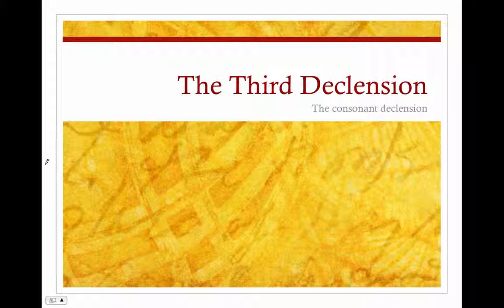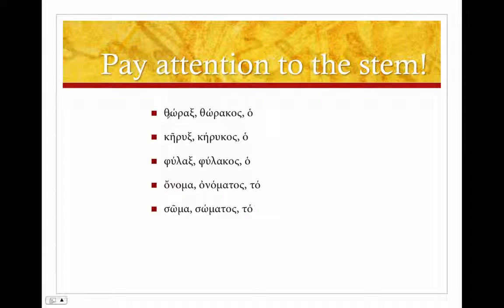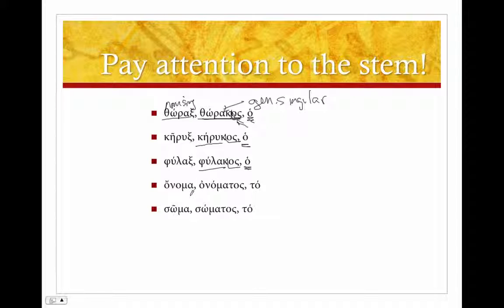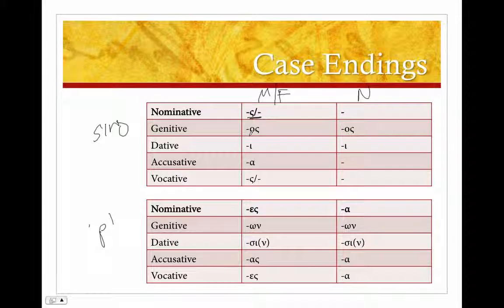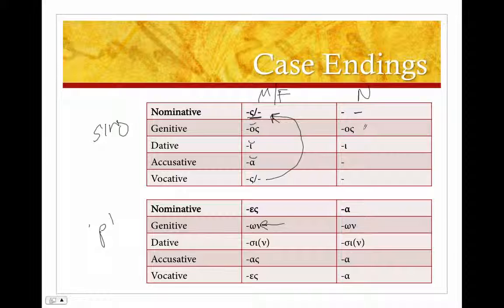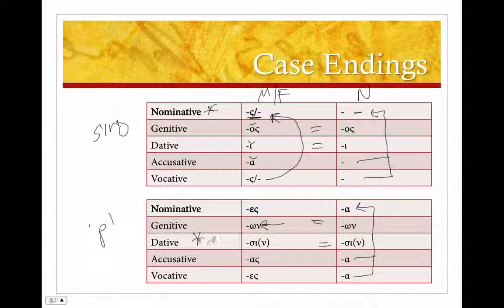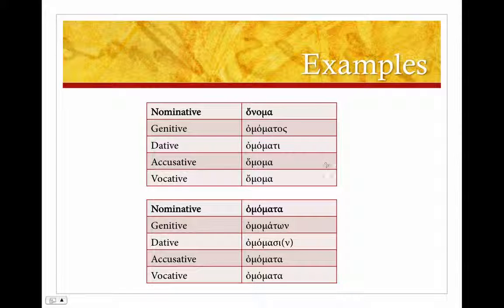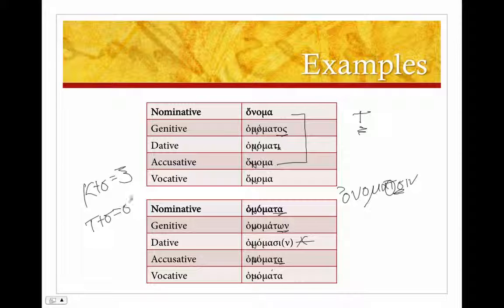Third Declension stems in κ and τ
How to decline third declension nouns whose stems end in κ or τ, and introduction to the third declension